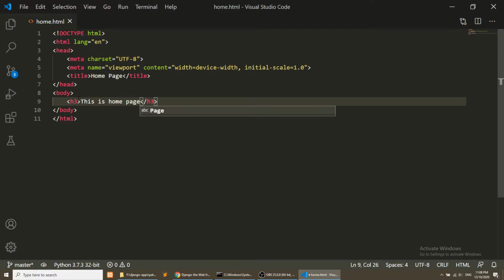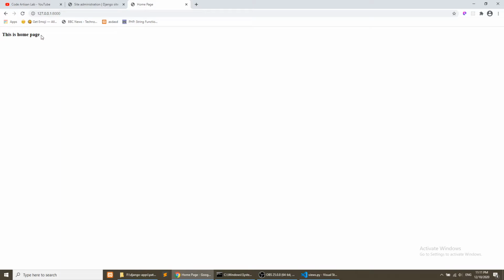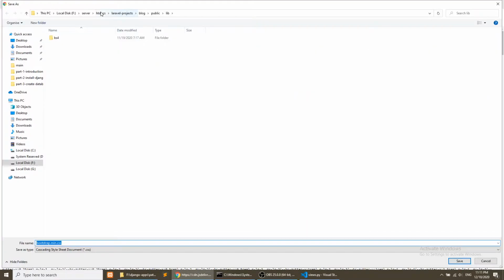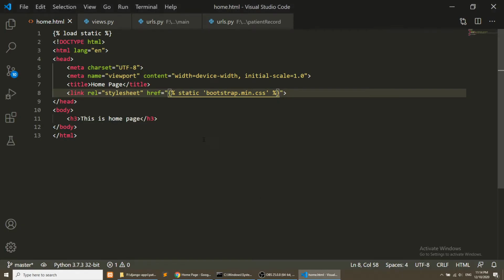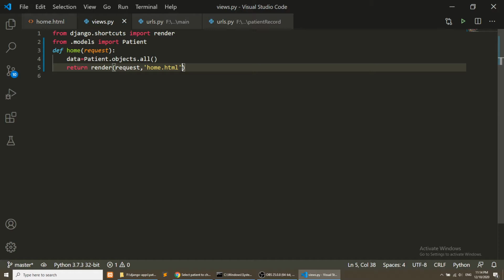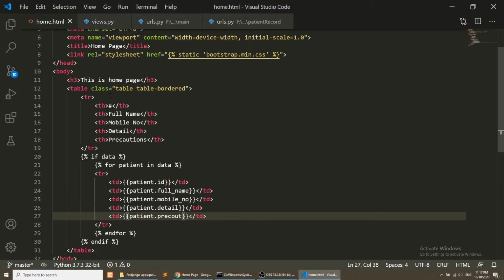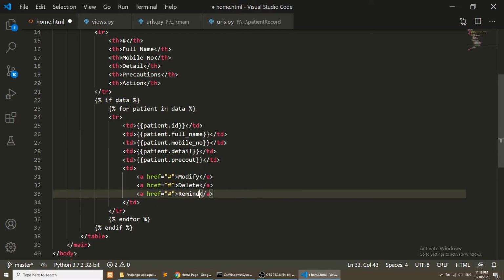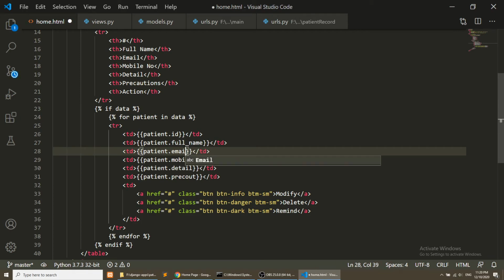Django Tutorials | Patient Record App | Create template and pass data | Django 3 | Bootstrap 5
Django Tutorials | Patient Record App | Create template and pass data | Django 3. In this video, We will learn how to create template.In this video, we will create patient list template in which we will pass the all patient data in this template and show all patient list in bootstrap 5 table Please like this video and subscribe to the channel for regular updates. I am updating all source code on GitHub.

We will cover the following things in this series:
1.  How to setup or install Django 3
2.  Learn Django from scratch
3.  Learn Django with an example project
4.  How to create a project from scratch with Django 3
5.  How to create an application in Django 3
6.  How to create a model in Django 3
7.  How to register model in Django admin
8.  How to create model fields in Django 3
9.  How to create migration in Django 3
10. How to migrate model in Django 3
11. How to create an admin panel in Django 3
12. How to work with admin panel in Django 3
13. How to create templates in Django 3
14. How to fetch data from database in Django 3
15. How to show data in Django templates
16. How to implement pagination in Django 3
17. How to upload image in Django
18. How to insert data database with Django 3
19. How to make a dynamic website in Django 3
20. How to create a website in Django 3, bootstrap 4, and SQLite
21. How to create a Patient record app in Django 3 and SQLite
22. Create a Django project from scratch
23. How to run the server in Django 3
24. How to create template with bootstrap 5